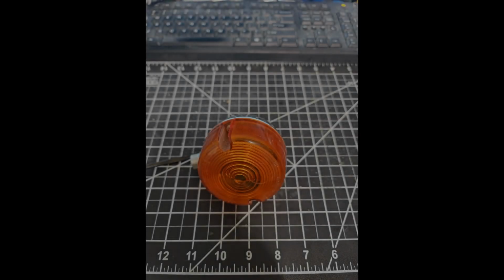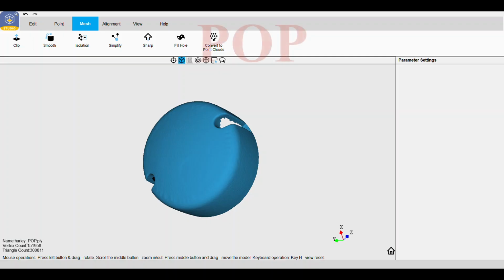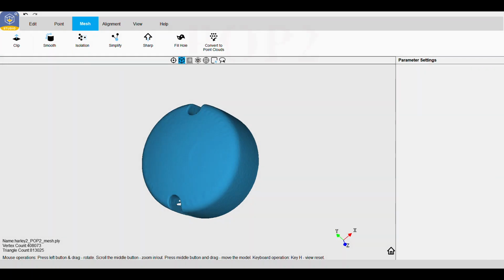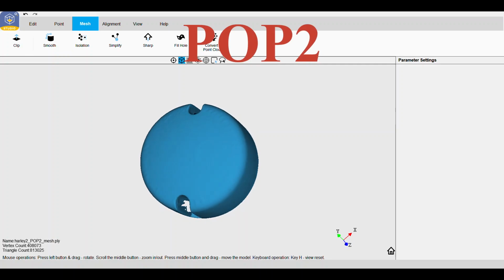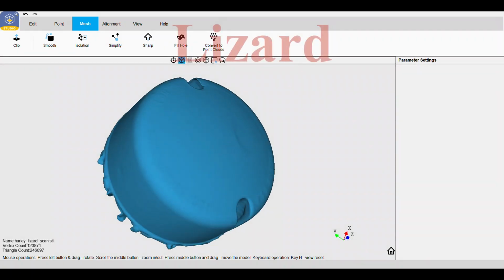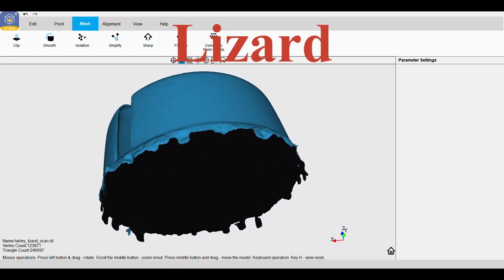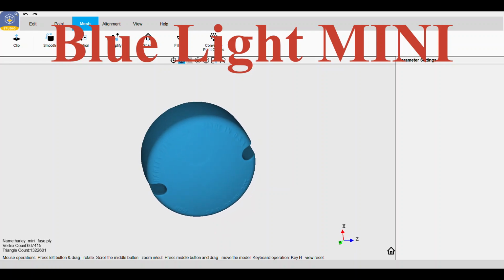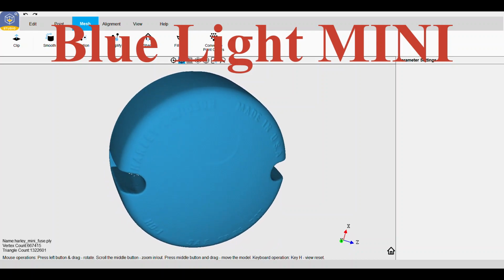Four Scans of a Vintage Harley Sportster Turn Indicator Lens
Scans of a Harley Sportster turn signal indicator lens captured with POP, POP2, Scan Lizard and the new Blue Light MINI.